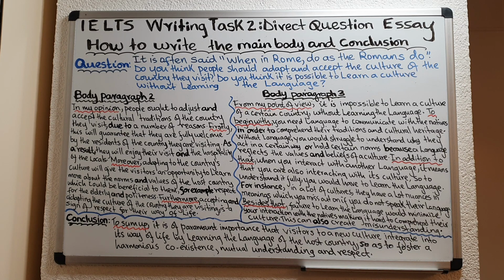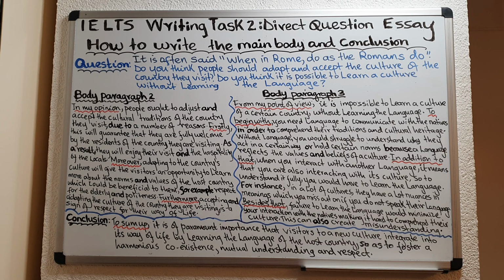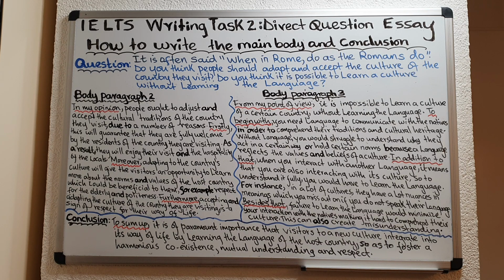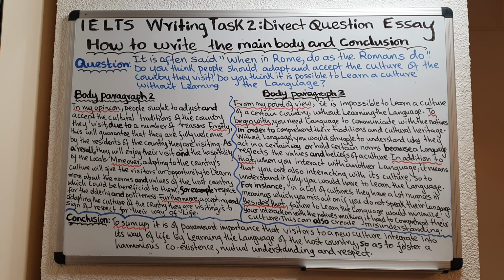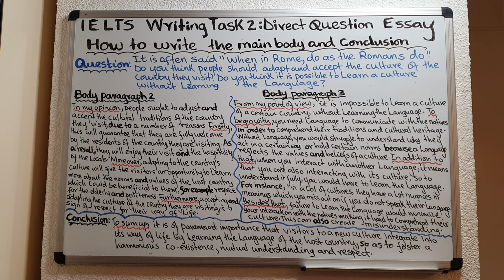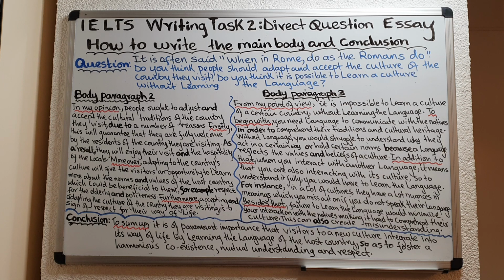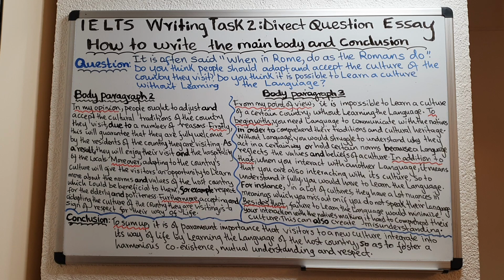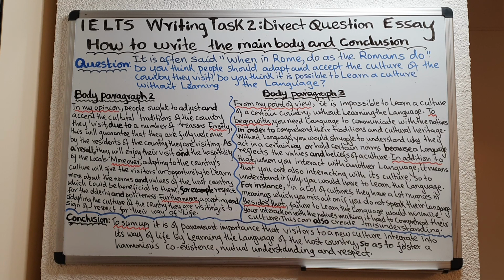IELTS Band 9 WritingTask 2 Direct Question Essay: Body Paragraphs and Conclusion|General & Academic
Hello everyone and a very warm welcome to another lesson in which we are going to learn how to write a band 9 Direct Question Writing Task 2.